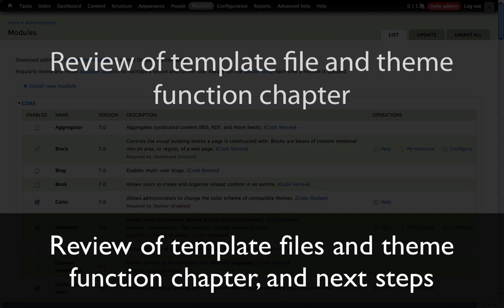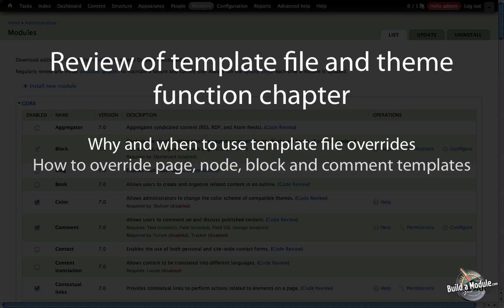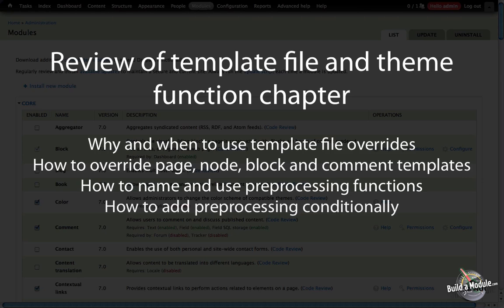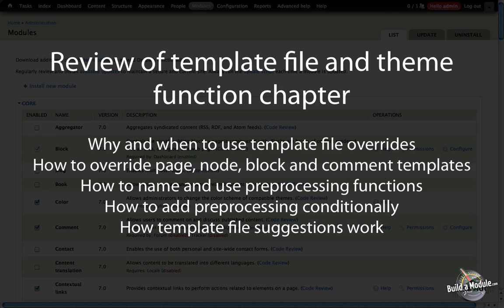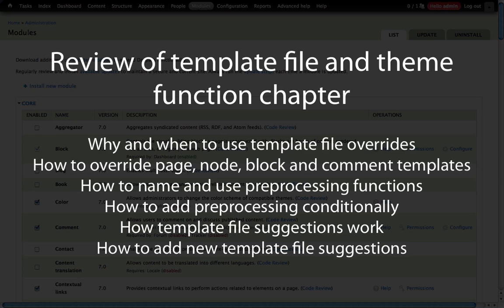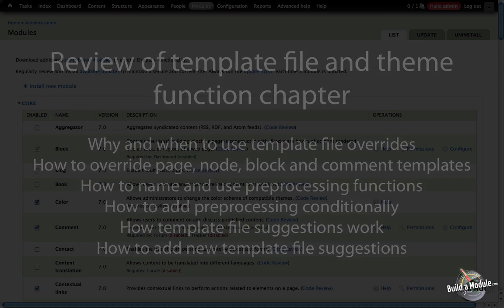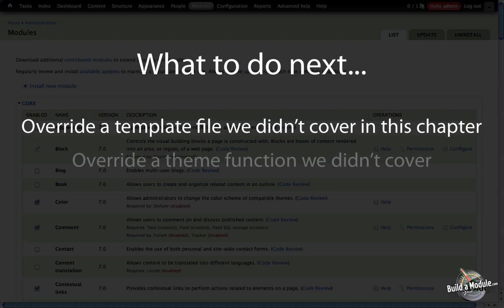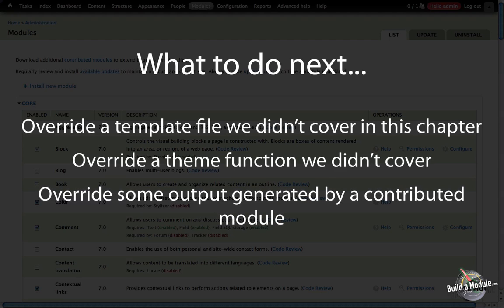69. Review for the "Template Files, Theme Function Overrides and Preprocessing Functions" chapter